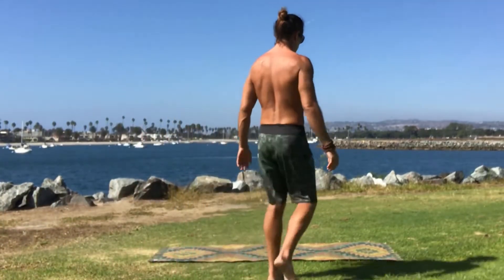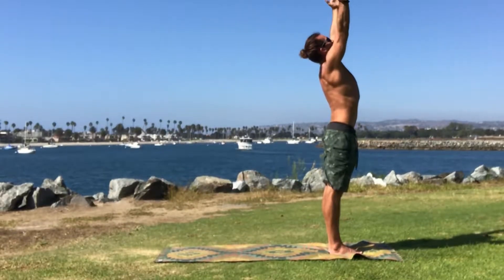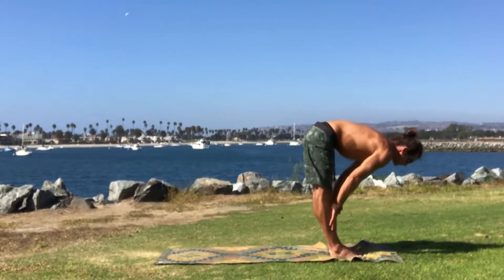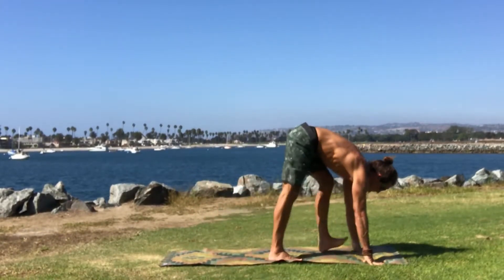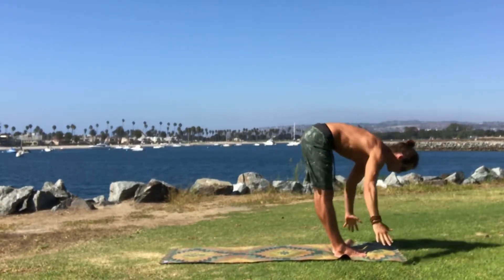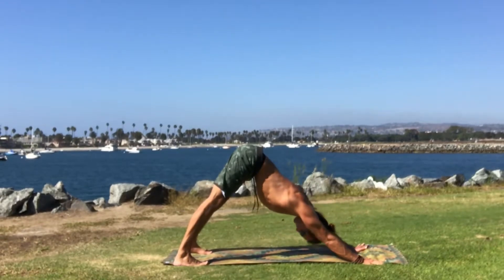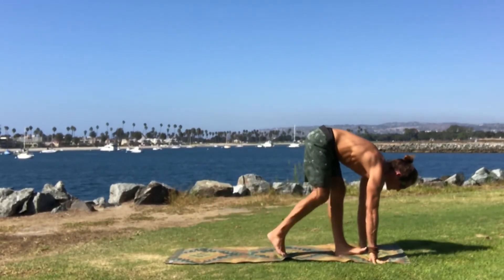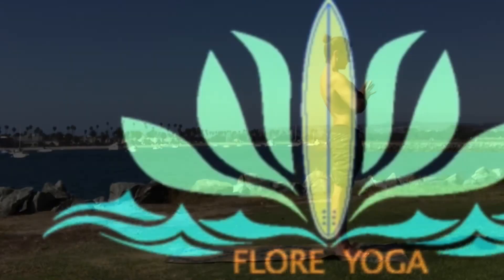SUN SALUTATIONS VARIATION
Beginners guide to Sun Salutations or for anyone looking for a great warm up.